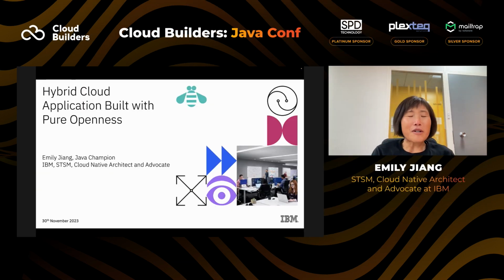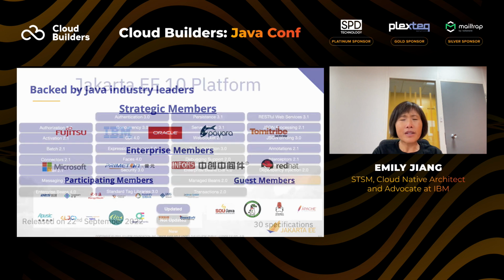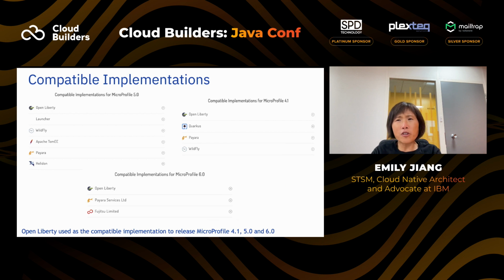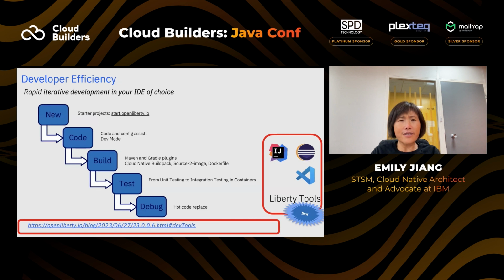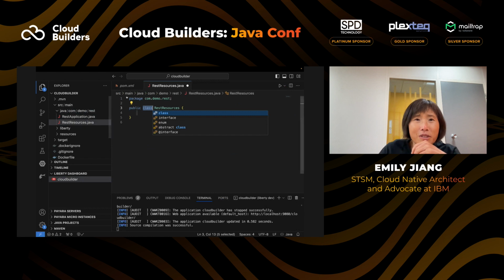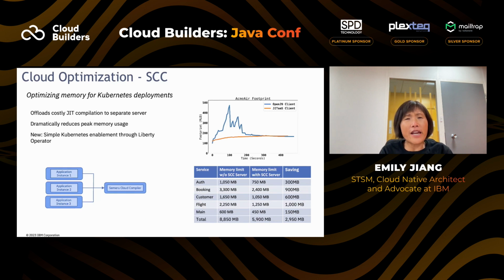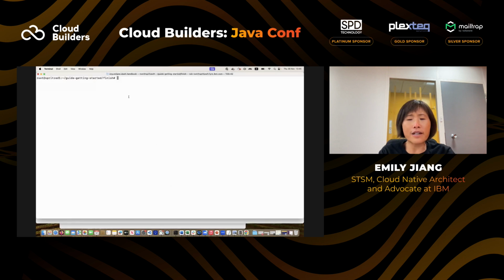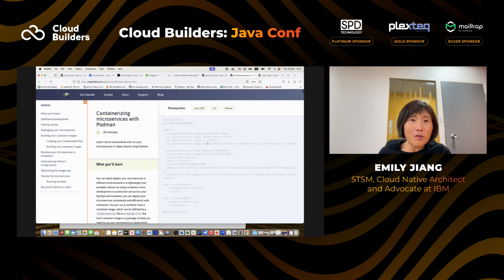Emily Jiang - Hybrid Cloud Applications Built with Pure Openness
Speaker: Emily Jiang, STSM, Cloud Native Architect and Advocate at IBM
Topic: Hybrid Cloud Applications Built with Pure Openness

Do you want your cloud native applications to work with hybrid cloud without vendor lock in?
Come to this session to learn the how! This session will prepare you to achieve your goal by introducing key open source technologies like Open Liberty, MicroProfile and Jakarta EE. We’ll investigate how these technologies can be integrated with cloud native infrastructure including Knative and developer environments to enable a rapid application development without vendor lock-in and prepare for the cloud deployment including Serverless enablement. The journey to the hybrid cloud and serverless is unlocked!